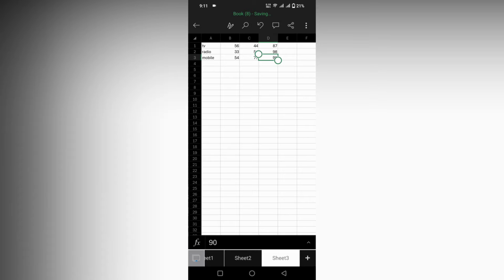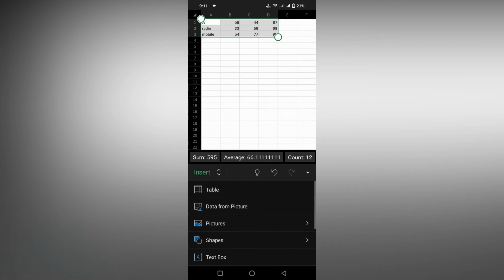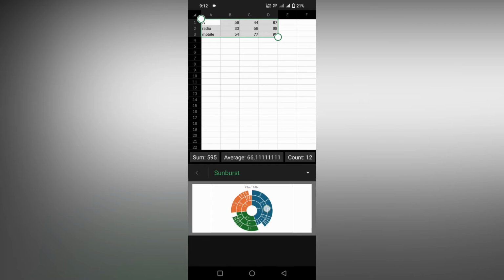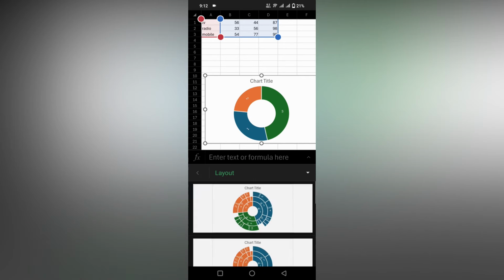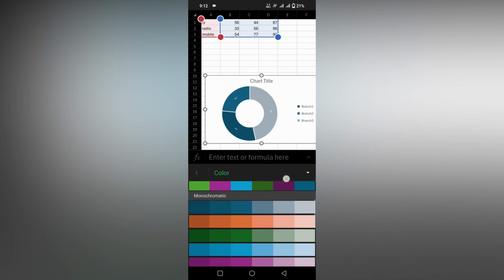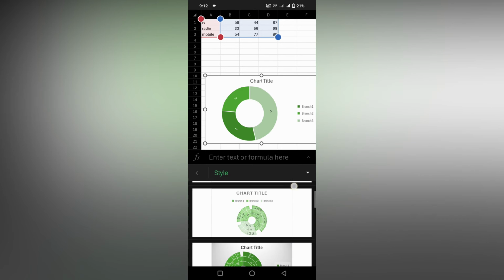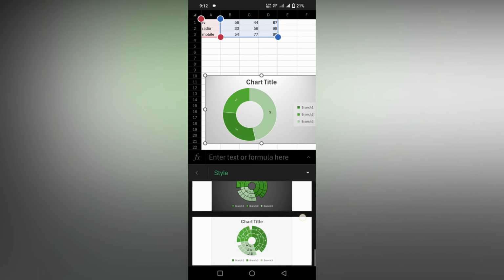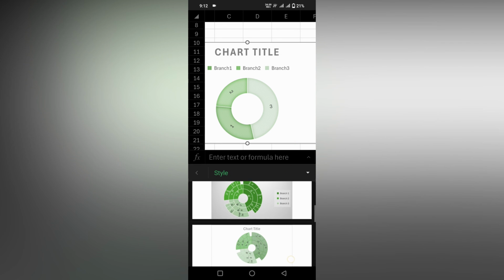How to insert sunburst chart in Microsoft excel mobile | insert sunburst chart on excel mobile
How to insert sunburst chart in Microsoft excel mobile | insert sunburst chart on Microsoft excel mobile